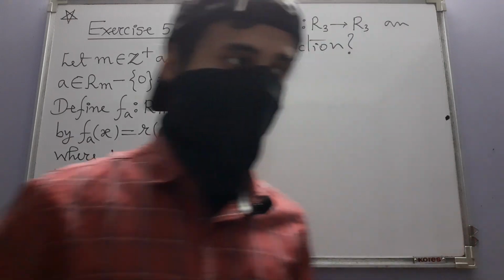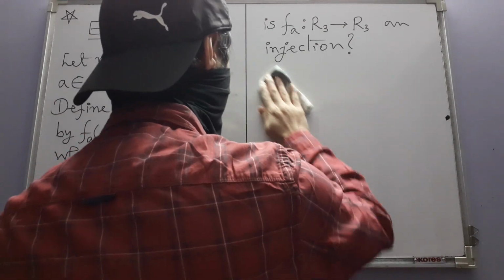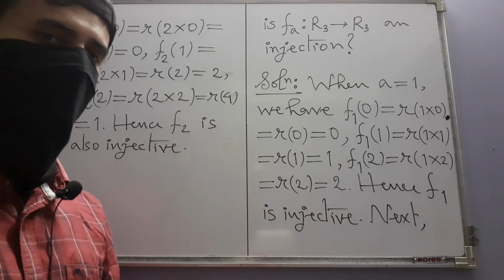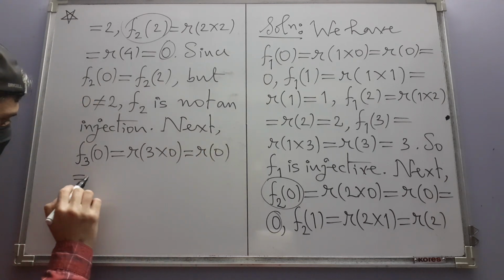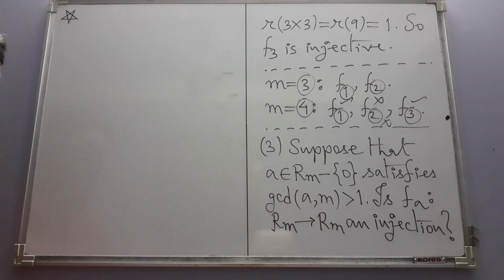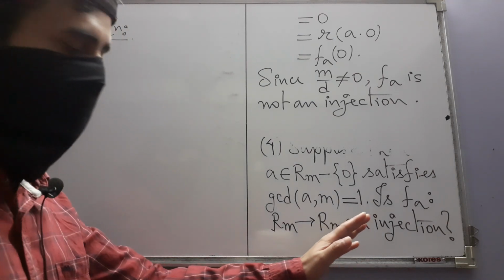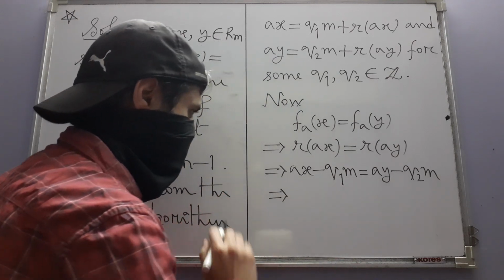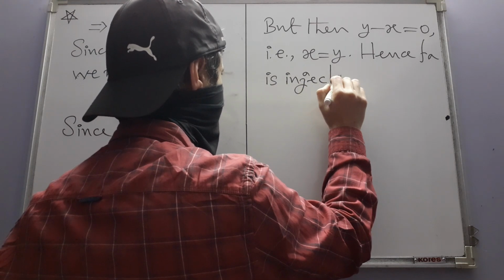Exercise 5.35 (Bennett Chow)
We solve Exercise 5.35 from Introduction to Proof Through Number Theory (by Bennett Chow). It's a very elementary but very charming book indeed. Thanks Daniel.